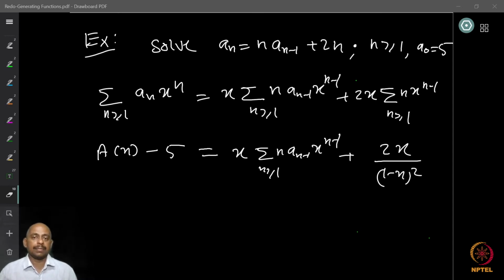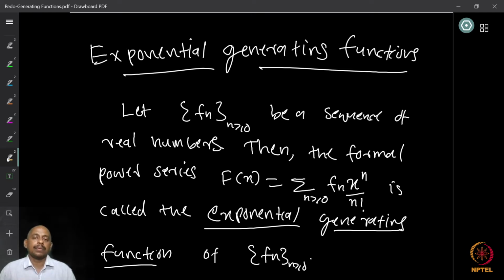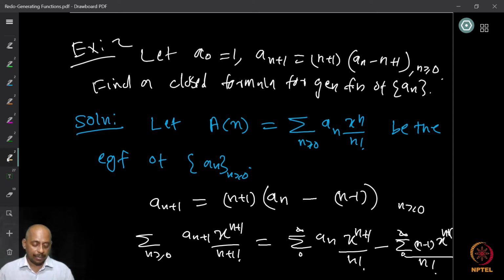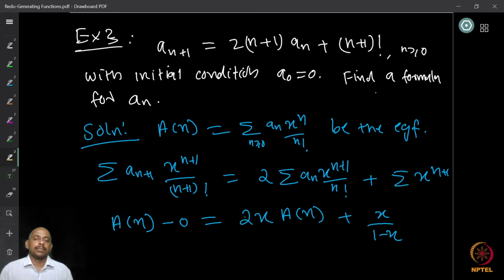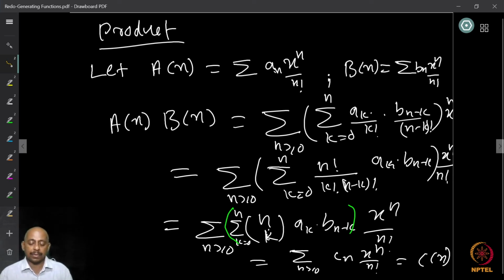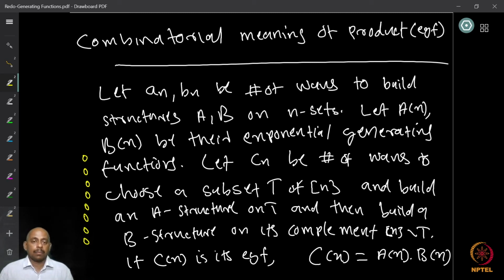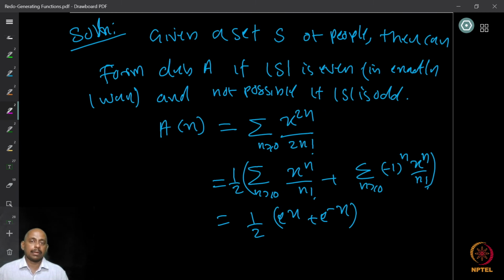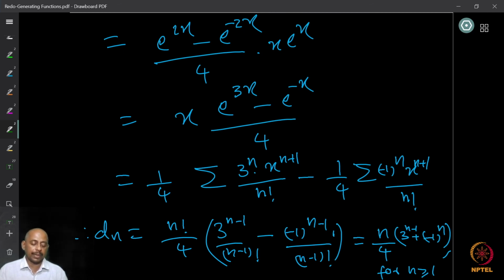Exponential Generating Function